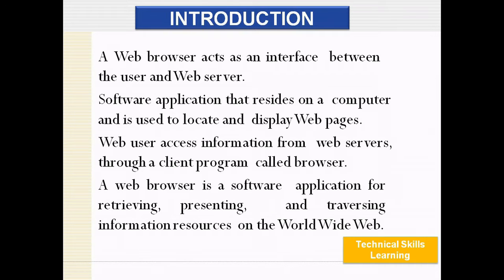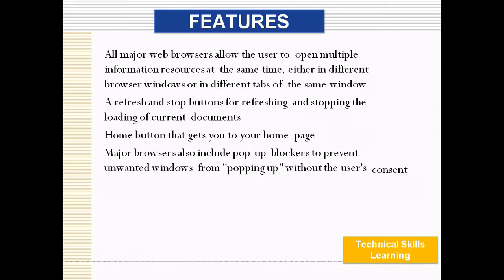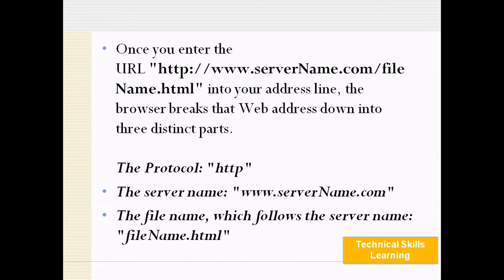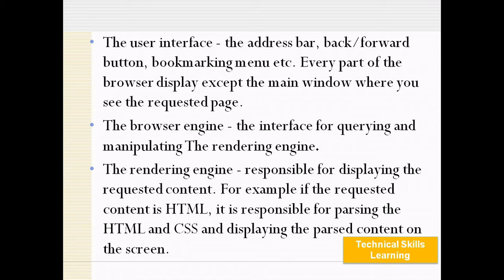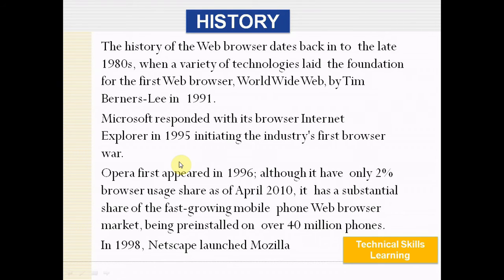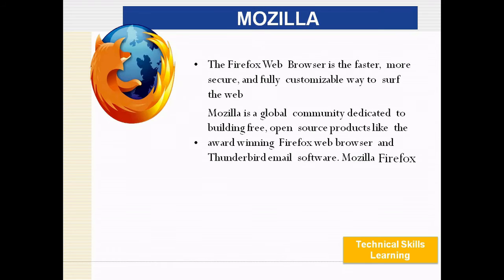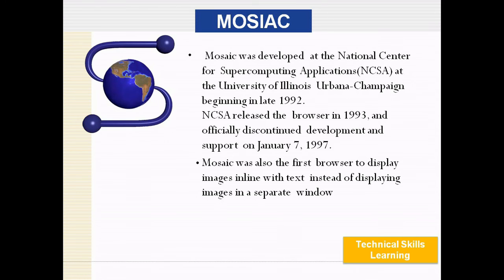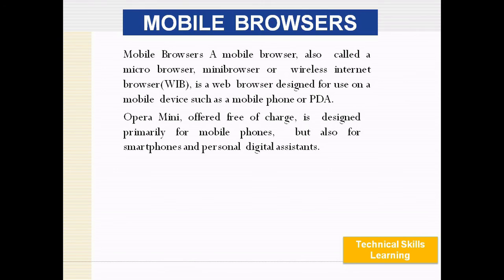What is Web Browser With explanation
What is Web Browser With Full Information|What is the history of web browser|How does web browser work